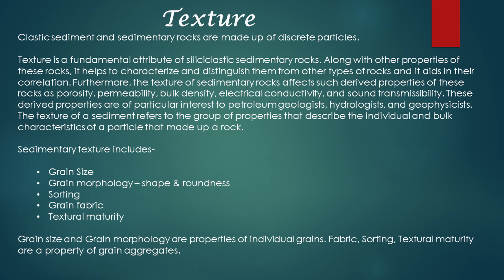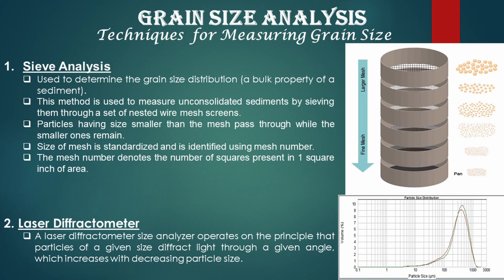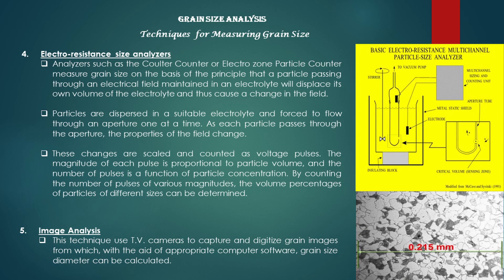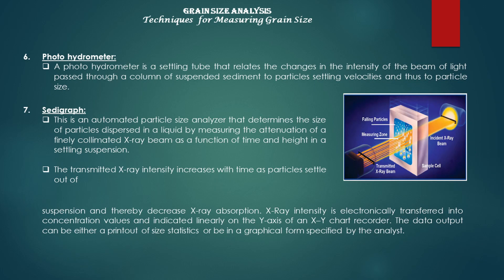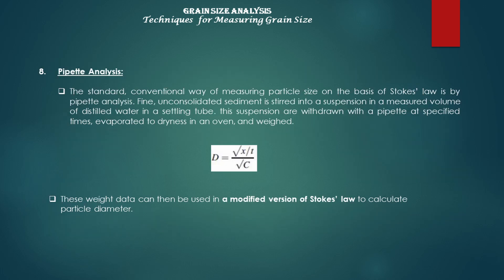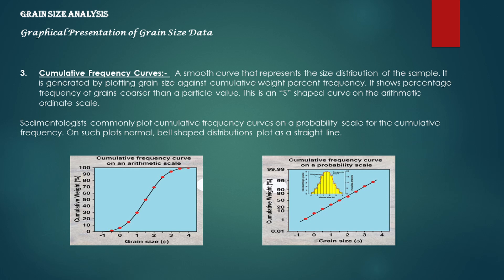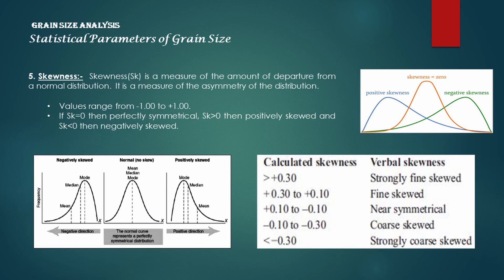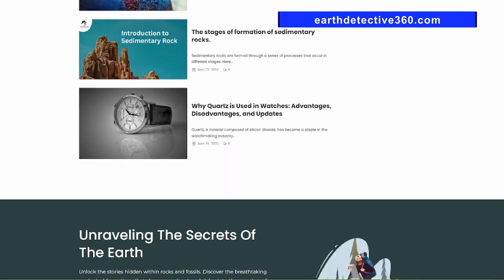Sedimentary Texture and Grain Size Analysis of Rock | Sedimentary Petrology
In this video,  you are going to know about Sedimentary Texture and Grain Size Analysis of Rock, Sedimentary Petrology.